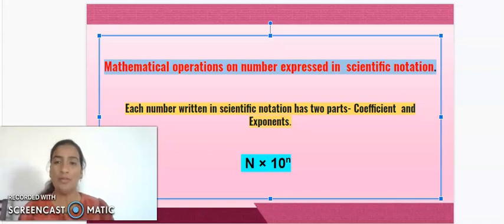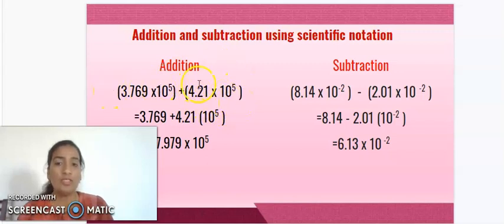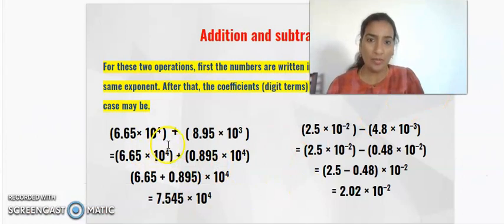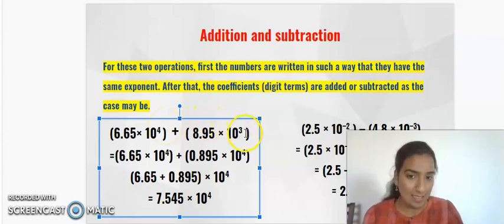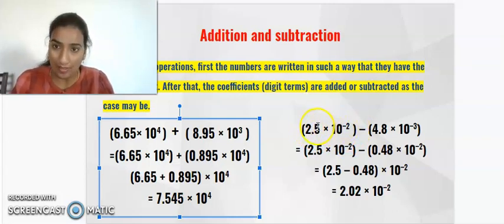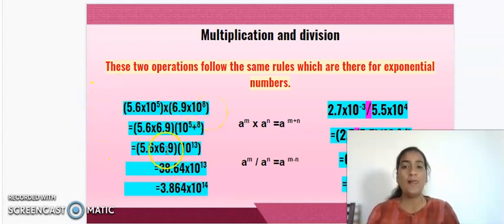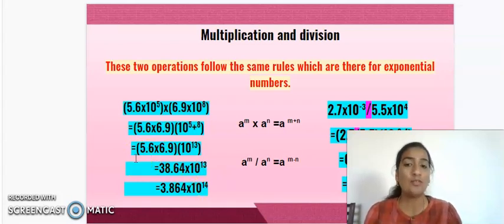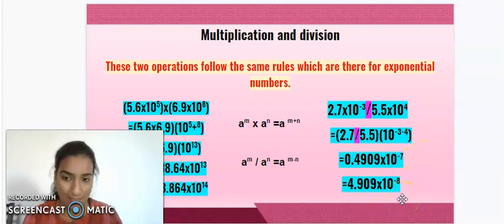Mathematical operation for numbers expressed in scientific notation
This video is about how to do mathematical operations like addition, subtraction ,multiplication and division of numbers expressed in scientific notation when the exponents are same or different.
how to do multiplication and division of numbers expressed in scientific notation using the same rules for  exponential numbers.